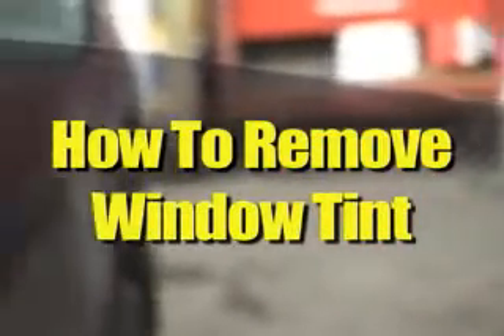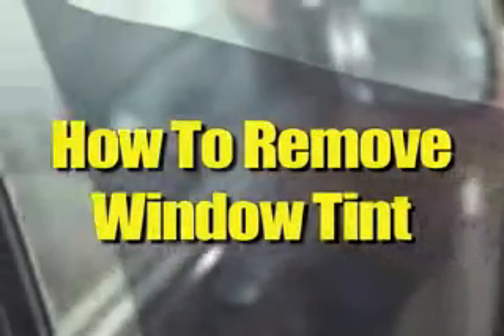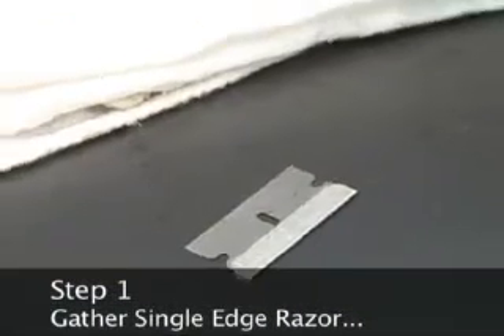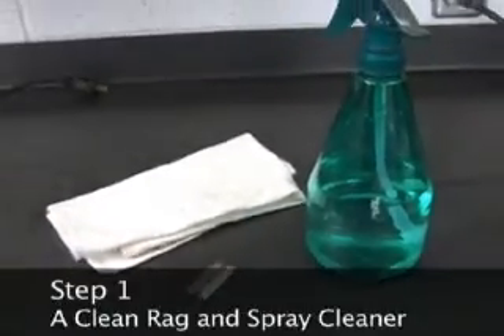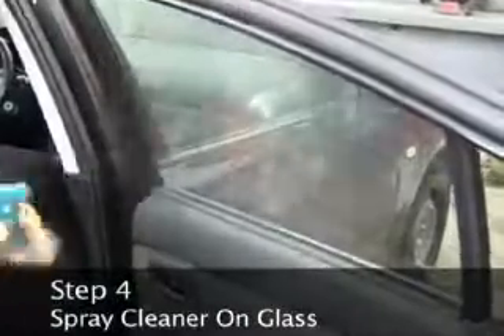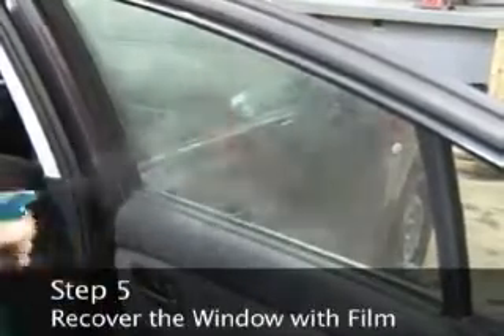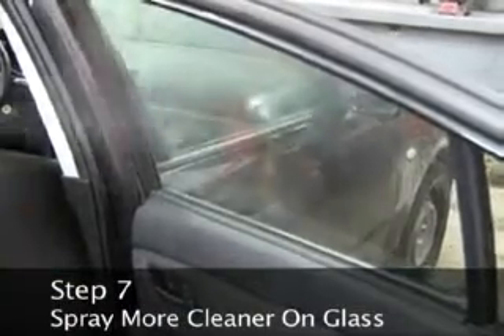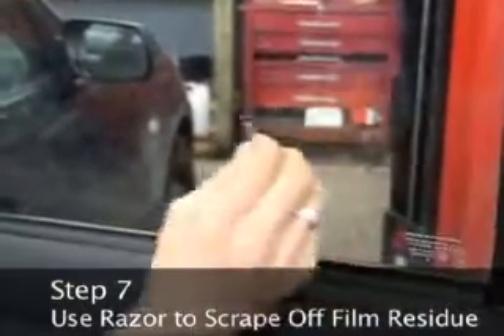How to Remove the Tint From Your Windows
How to Remove the Tint From Your Windows. If you have peeling tint on the side windows of your car and just want to remove it, you don't need to pay an exorbitant amount of cash to some hack at a shop. Follow these simple guidelines to learn how to do yourself.